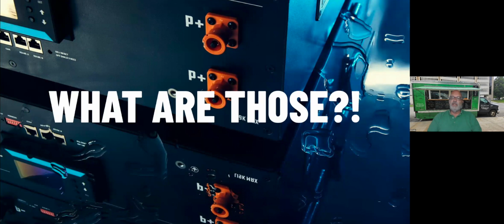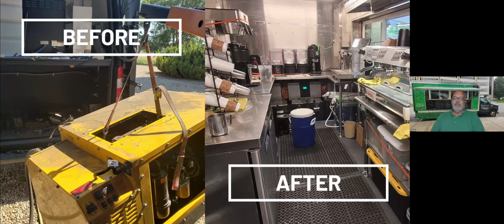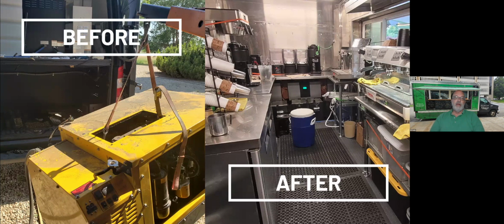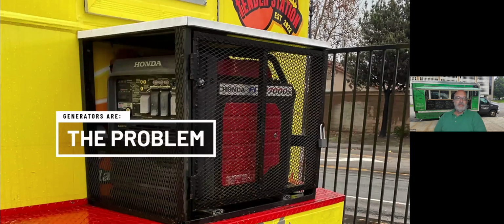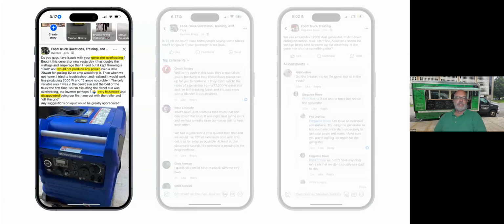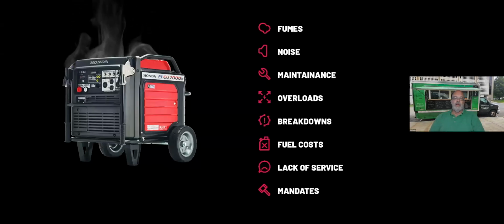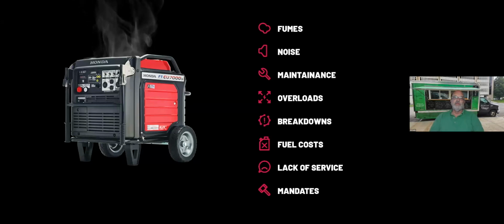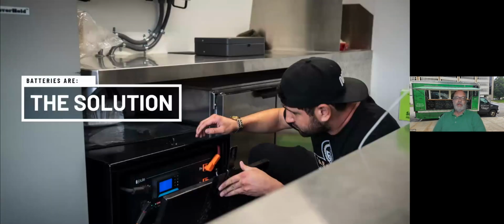[Webinar] Dump Your Generator: Why Electric Systems are Better for Your Food Business & Customers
In this webinar, our panel of experts share valuable insights on how battery systems can enhance your food truck operations, improve customer experience, and open up new business opportunities.

This is a fantastic chance to learn about innovative solutions that can help you save money, reduce hassle, and make your food truck business more sustainable and efficient.

Speakers:
Sid Gauby –  Slow River Coffee / Joule Case
Hannah Russell – Lightbox Ice Cream
Adam Sturgeon – White Shepherd Coffee
Robert Waltz – Aerobuild
Kris Zankich – Gold Rush Eatery